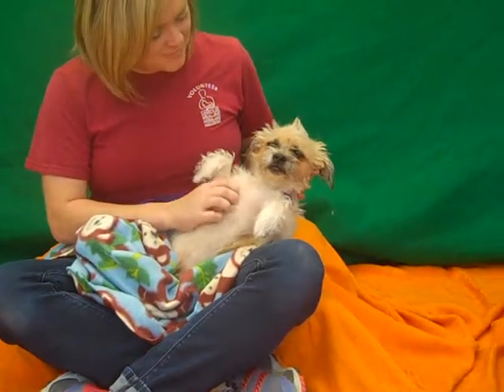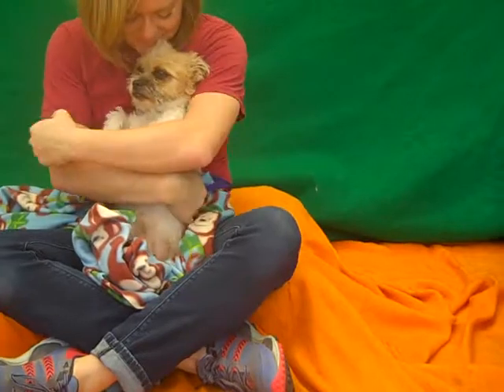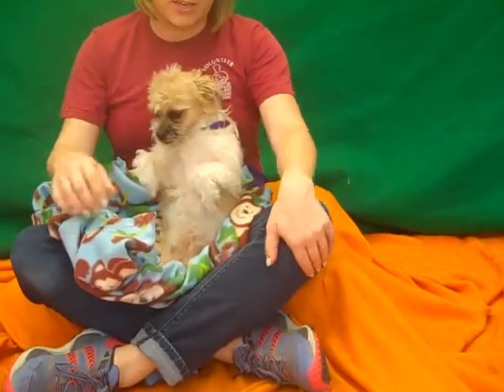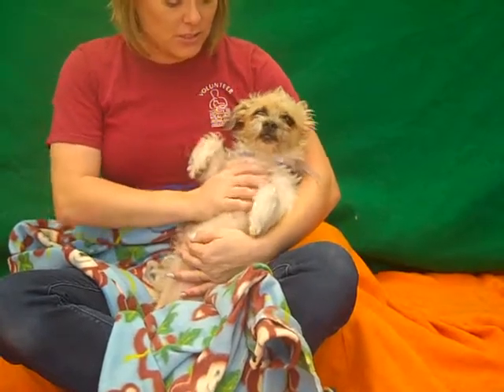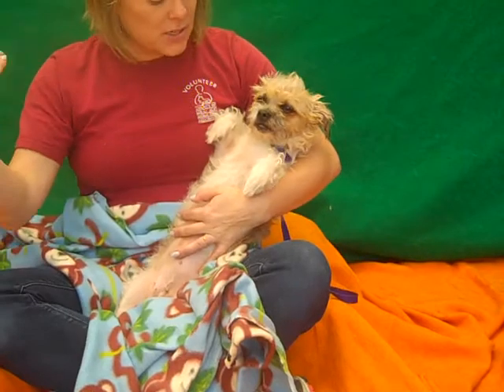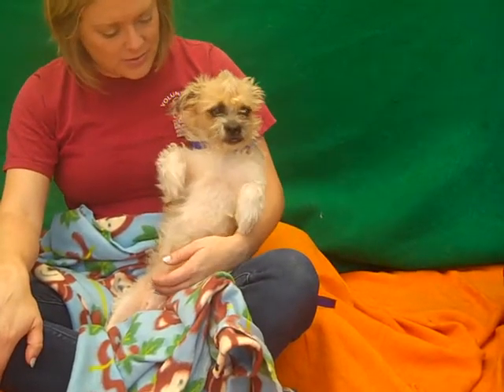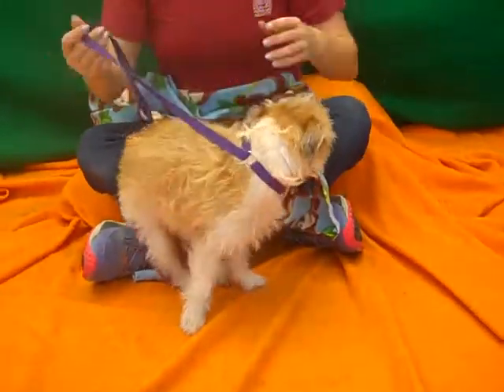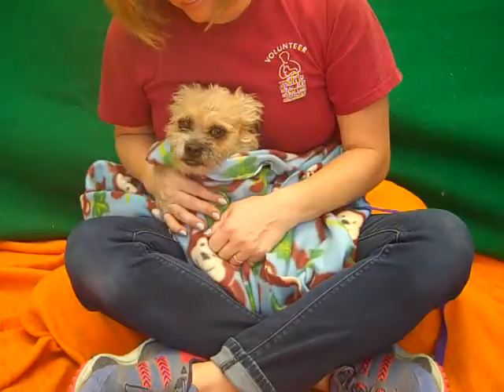A5125788 Lola | Border Terrier Puppy